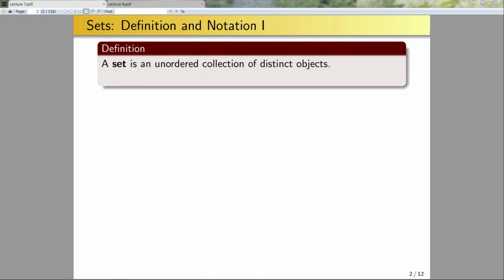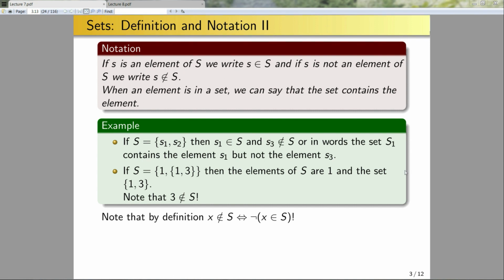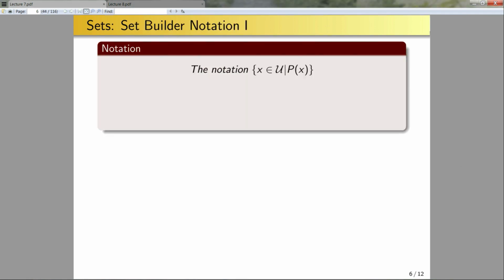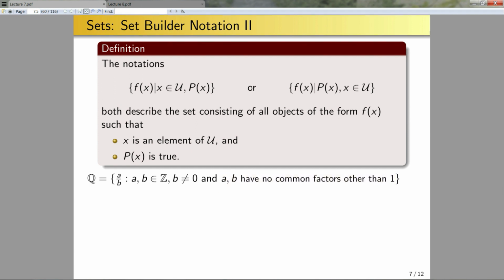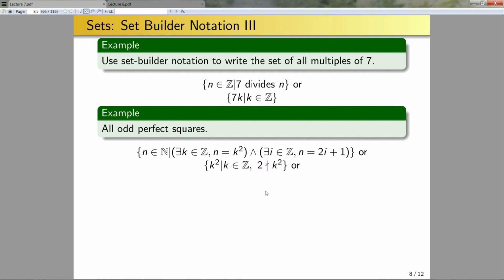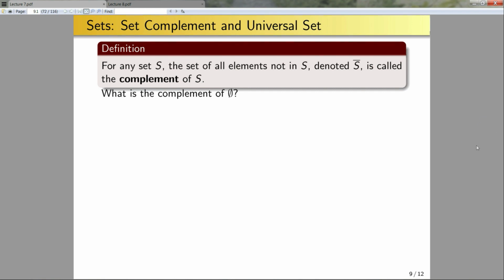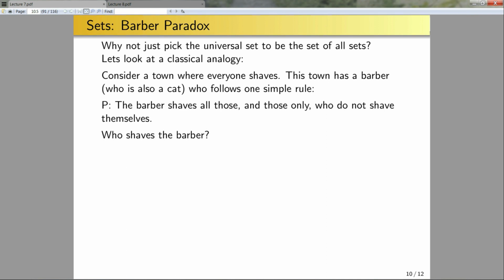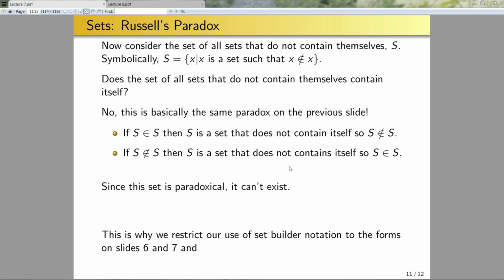ECE 108 - Lecture 7 -Sets: definition, equal, special sets, set builder notation, Russell's paradox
This is the 7th lecture video for ECE 108 in the Spring term of 2021.

0:00  - Intro
0:25 -  Sets: Definition  and Notation
4:25 - Sets: Equality
5:42 - Sets: Special Sets
8:03 - Sets: Set Builder Notation
19:08 - Sets: Universal Set
22:43 - Barber Paradox
25:31- Russel's Paradox